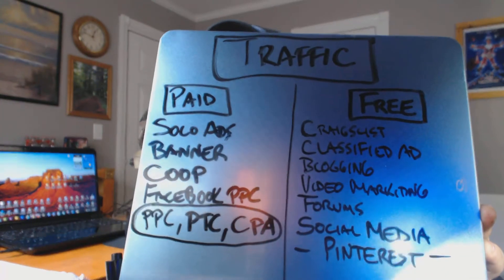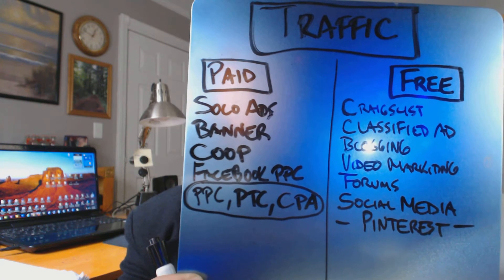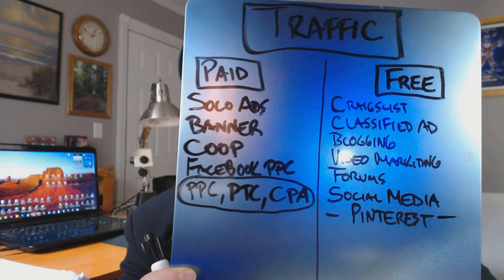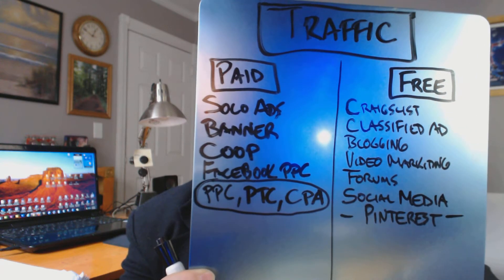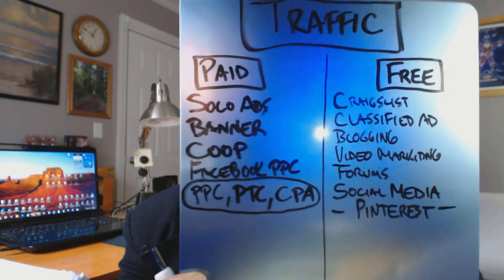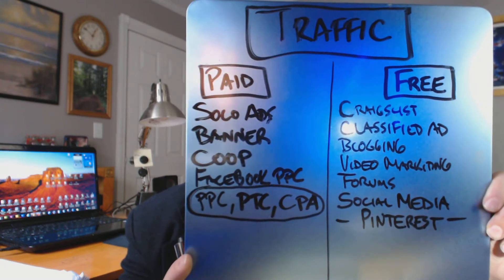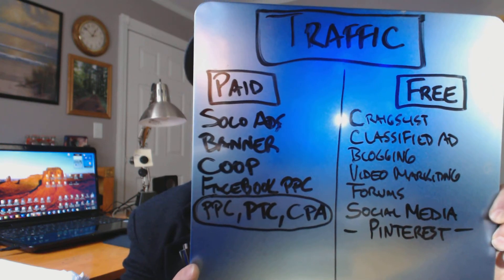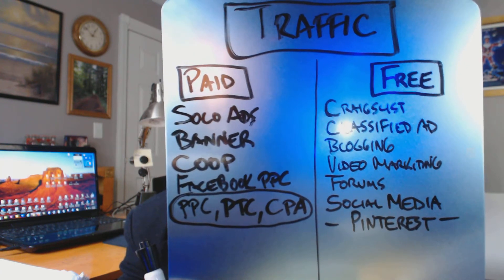Internet Marketing Basic Training - Part 1 [Traffic]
This Is Where Dreams Become A Reality! Change your life starting today

In part 1 we cover all the basics of traffic for internet marketing. Traffic is the head of your online business. No online business can survive without. In this video we will go over the basics of the different ways to get traffic to your site. Whatever type of internet marketing business you have this training video is a must.